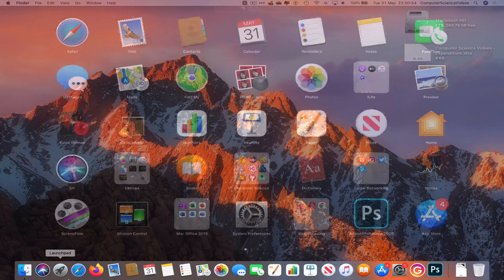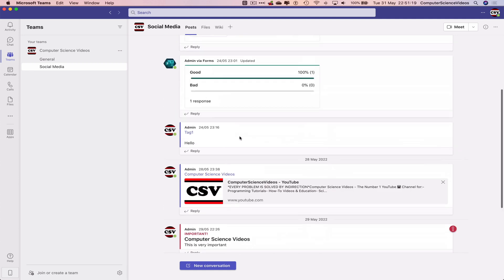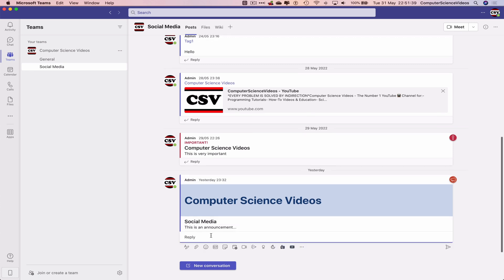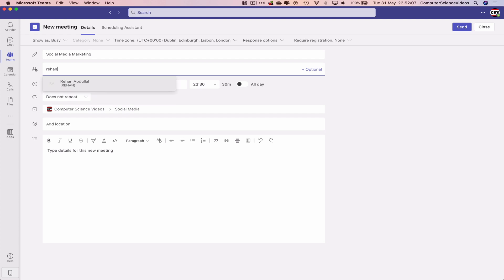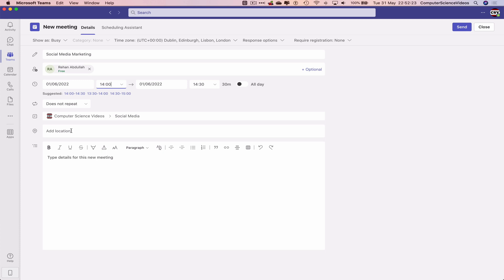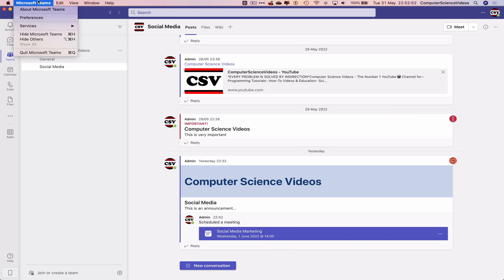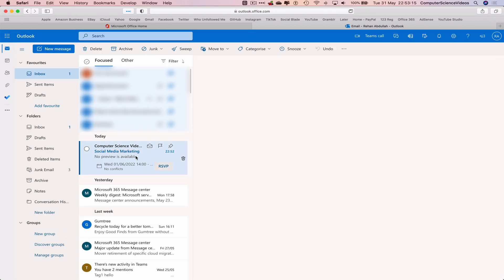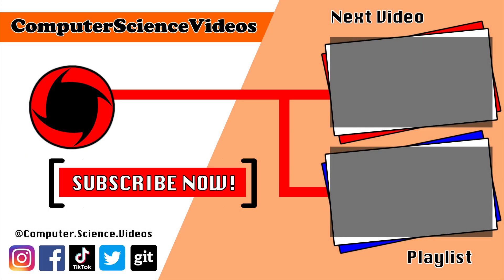How to SCHEDULE a Teams Meeting on Microsoft Teams Using a Mac - Basic Tutorial | New